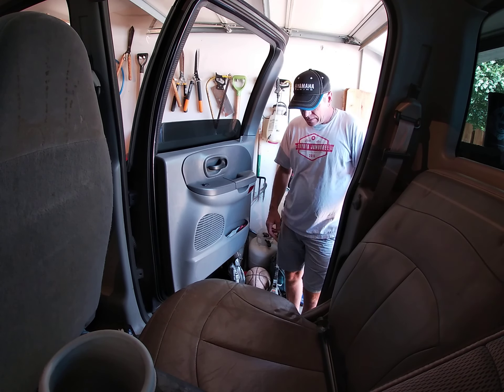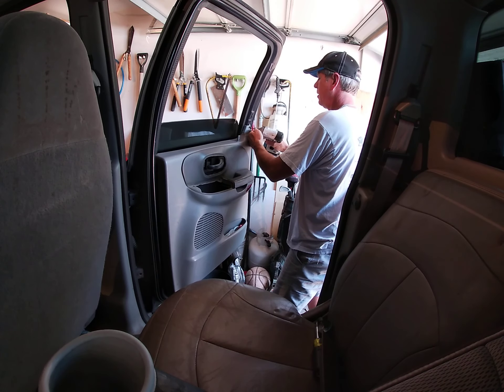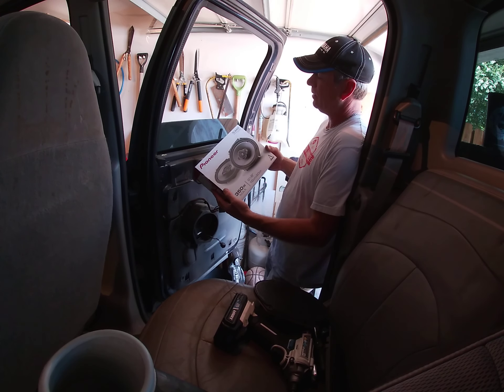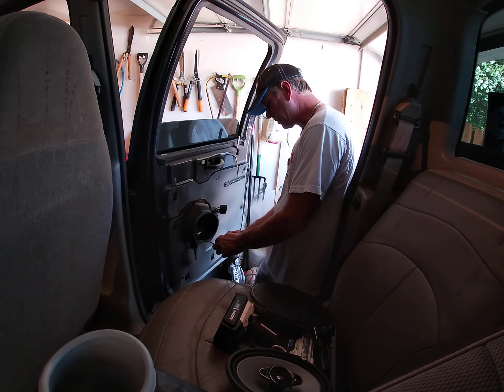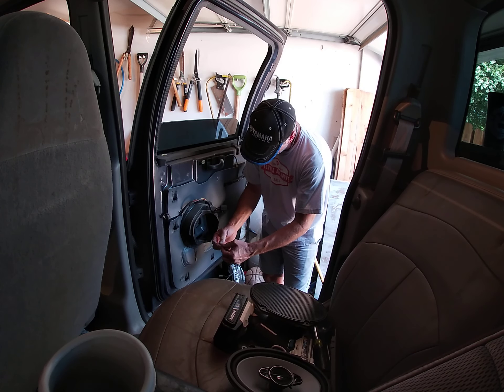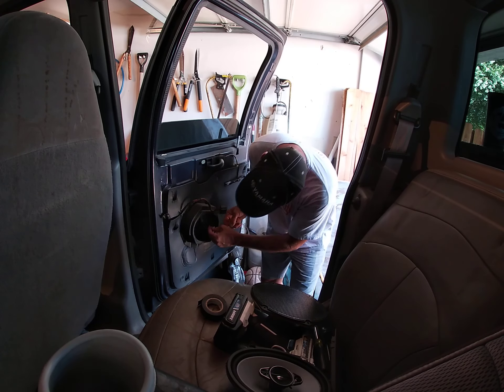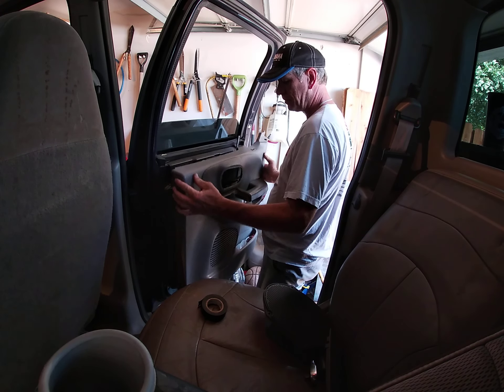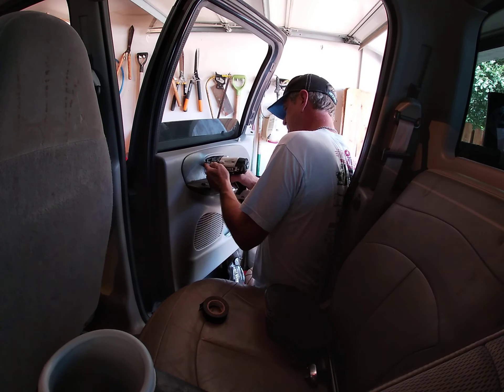2001 F150 SC Rear door panel removal and new speaker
removal and installation of rear door panel and new speaker